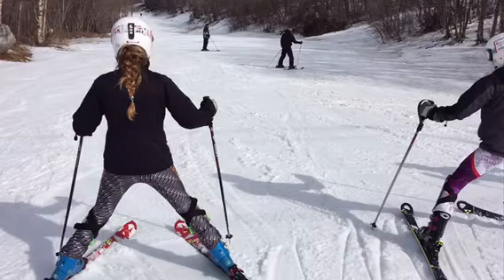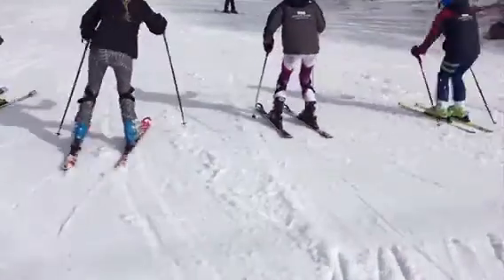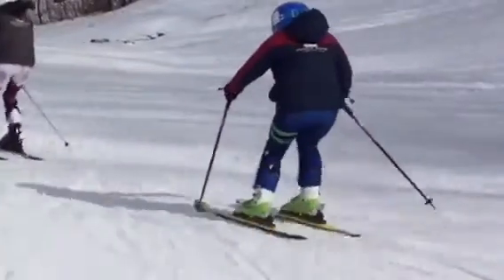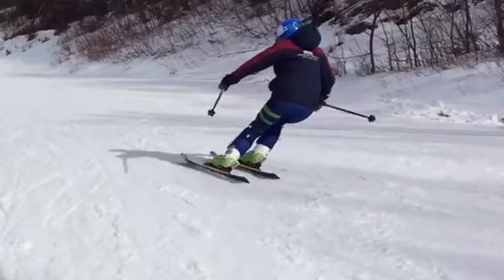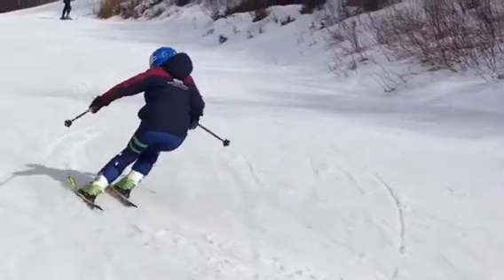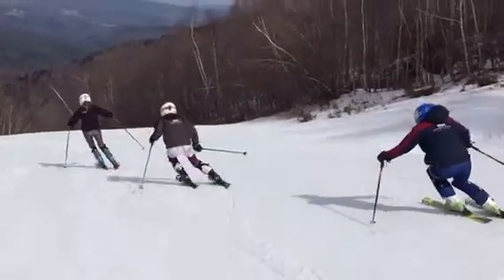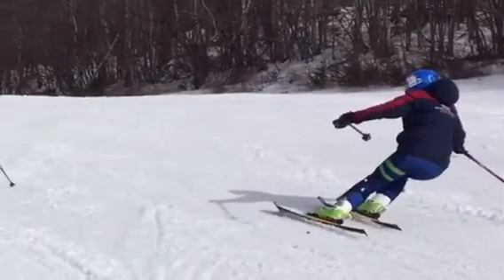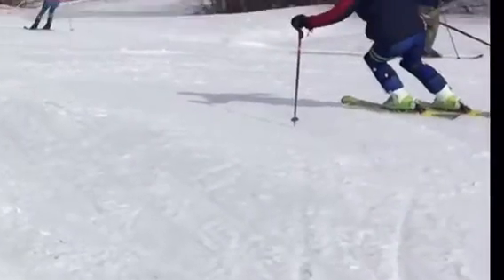Da Girlz - SL synchro ... Sort of